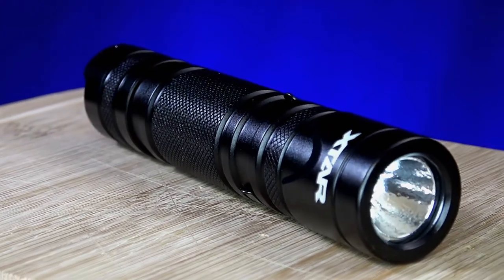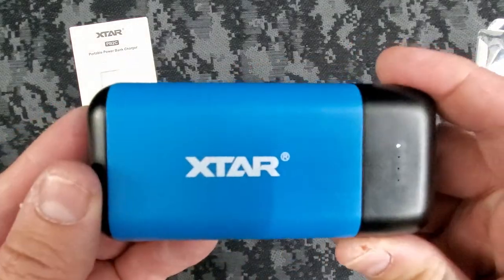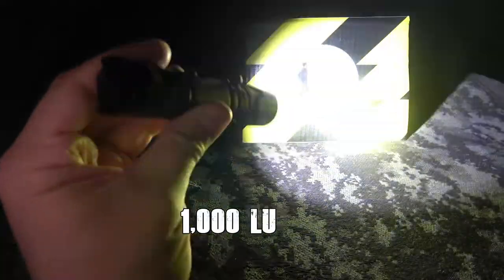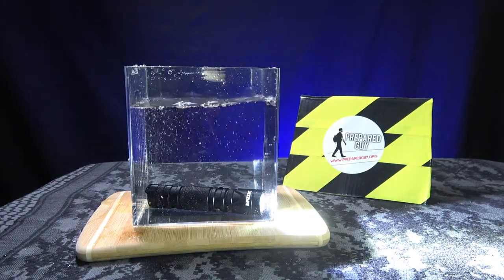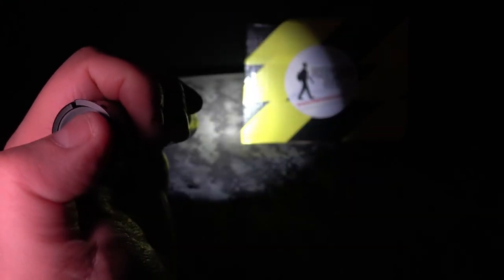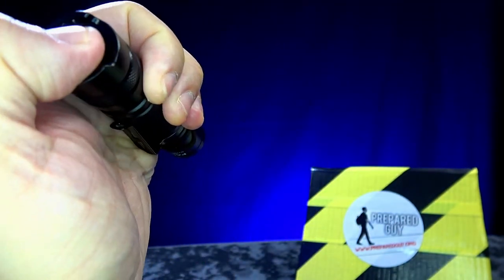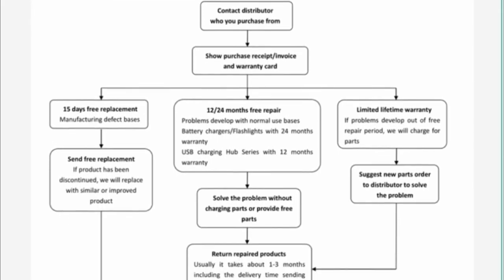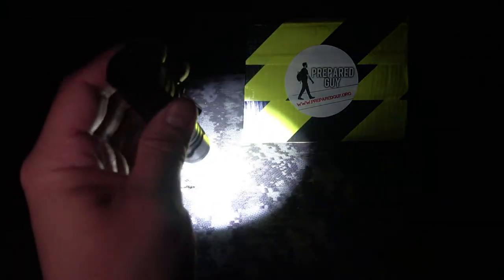XTAR PACER WK18 REVIEW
Prepared Guy give a review of the PACER WK18 from Xtar.